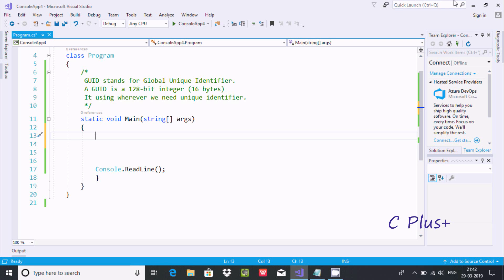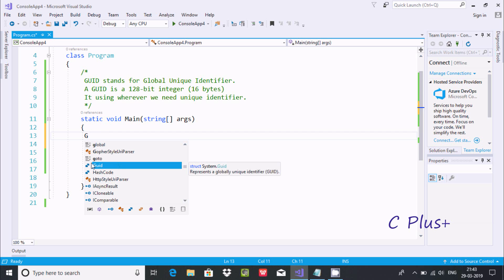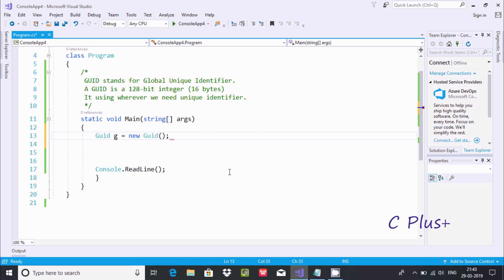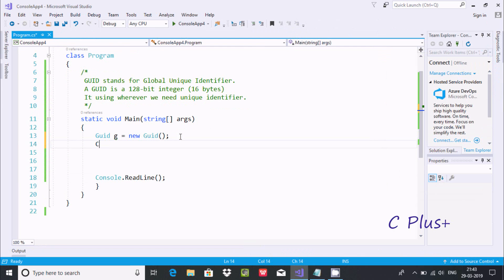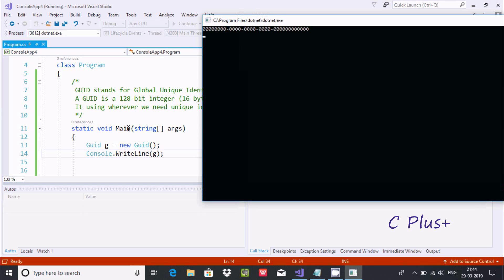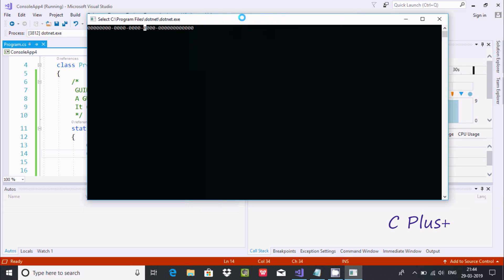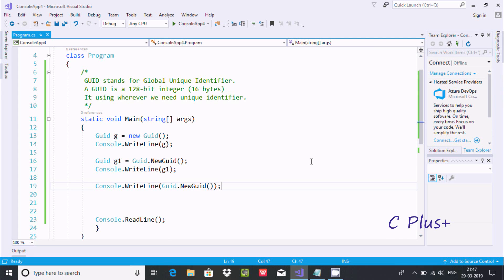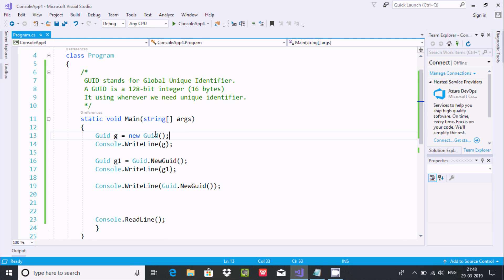Generating GUID with C#.NET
Generating a GUID with .NET

Generating GUID in C#